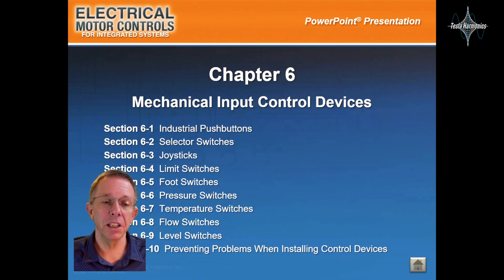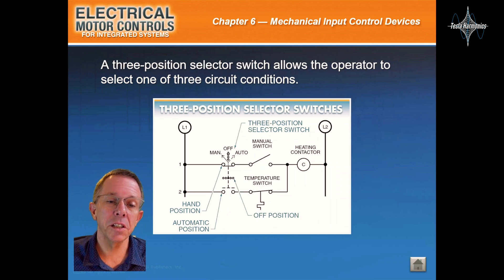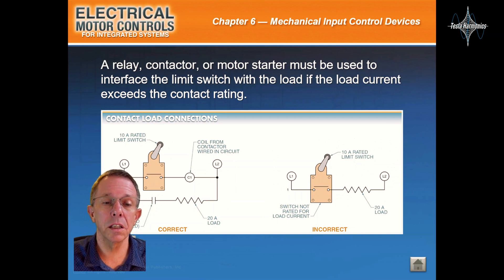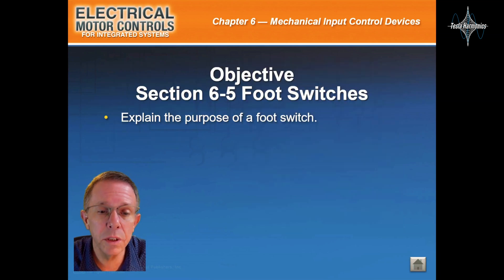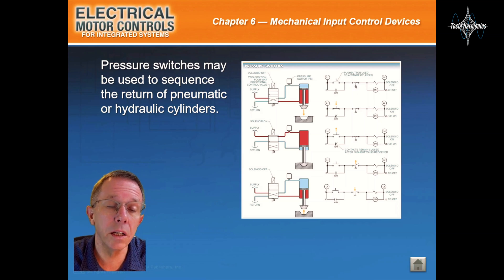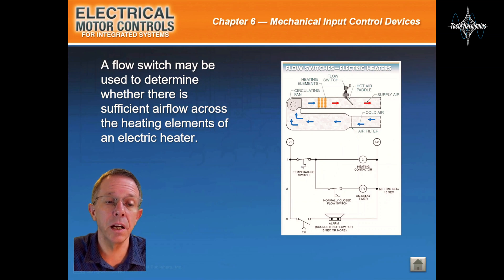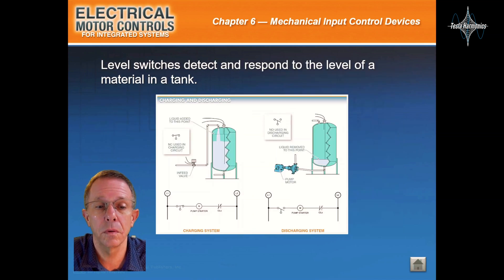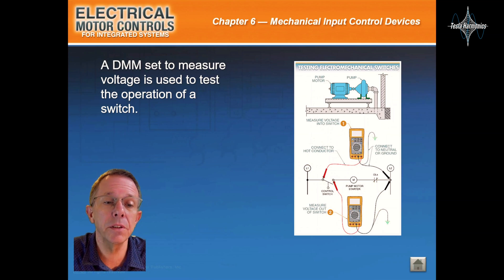Industrial Motor Control Session 6 Mechanical Input Control Devices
🔌 Unlocking Motor Control Mastery: Chapter 6 Unleashed! 🔌
At Tesla Harmonics, we're taking you on an electrifying journey through Industrial Motor Control. Chapter 6 is where we delve into the fascinating realm of Control Devices, and you won't want to miss this!

Here's what's in store:

🚀 Industrial Pushbuttons: Get ready to press the right buttons as we explore industrial pushbutton controls.

🔵 Industrial Pushbuttons (Part 2): Dive deeper into the world of industrial pushbuttons and enhance your understanding.

🕹️ Joysticks: Learn how joysticks are used to maneuver industrial systems with precision.

🔒 Limit Switches: Discover the power of limit switches in controlling the movements of machinery.

🦶 Foot Switches: Step into the world of foot-activated controls, an essential part of many industrial setups.

🌡️ Pressure Switches: Understand how pressure switches play a vital role in industrial processes.

🌡️ Temperature Switches: Dive into the world of temperature-sensitive controls that keep systems operating at the right conditions.

💧 Flow Switches: Explore how flow switches help regulate fluid processes.

📏 Level Switches: Uncover the significance of level switches in maintaining optimal levels in tanks and containers.
⚙️ Preventing Problems: Learn the art of preventing issues when installing control devices, ensuring smooth operations.

Elevate your knowledge and skills in Industrial Motor Control with Tesla Harmonics. Don't miss this electrifying opportunity to level up your expertise. ⚙️ MotorControl ControlDevices ElectricalSystems TeslaHarmonics 🌐

Join us for Chapter 6 and empower yourself with the skills to master control devices. Let's make your journey in the electrical world a successful one! ⚡